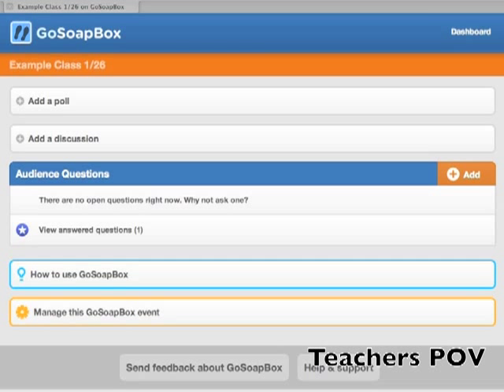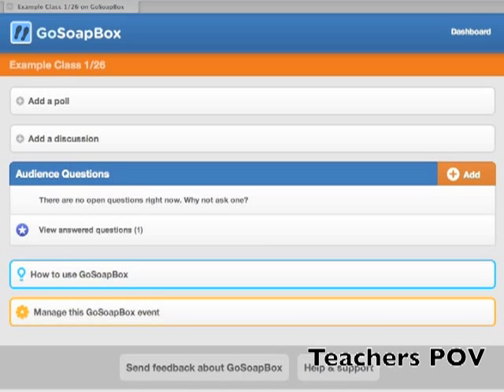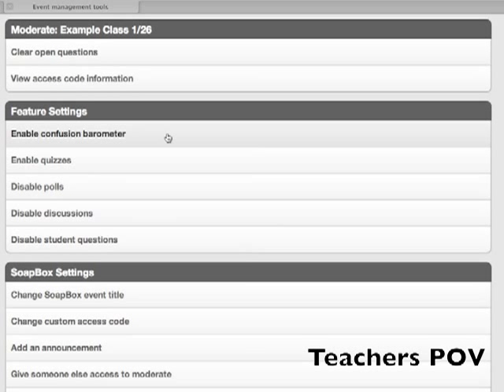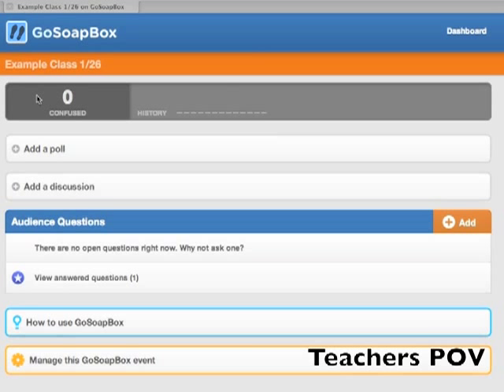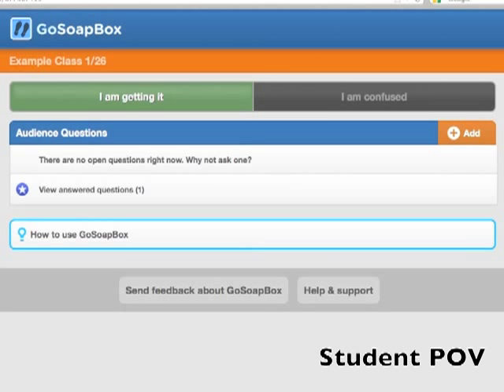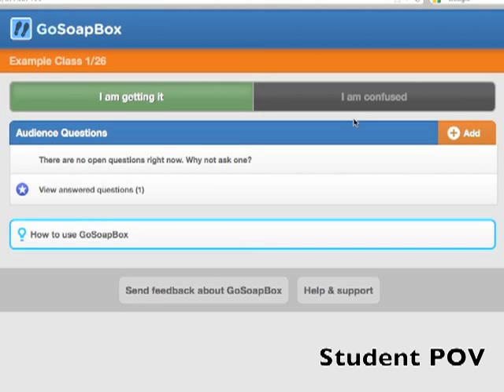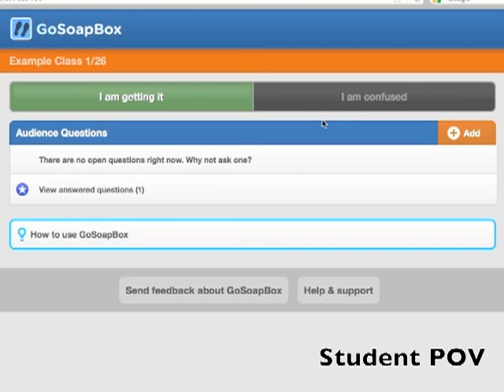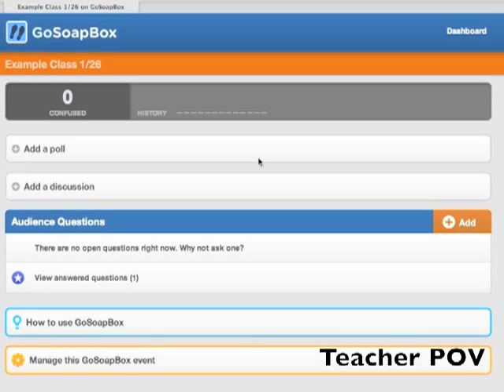GoSoapBox Confusion Barometer Feature